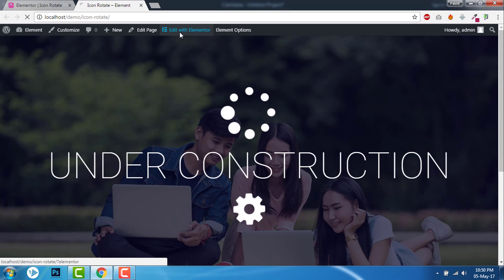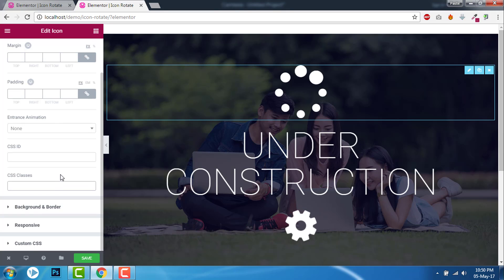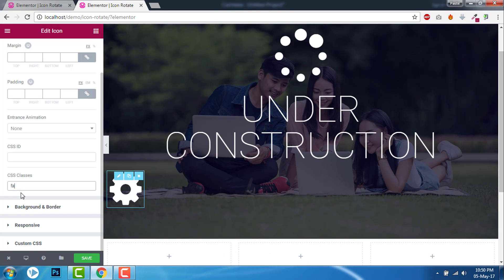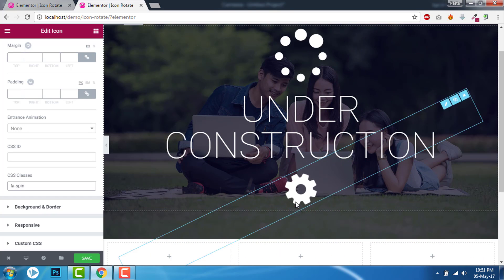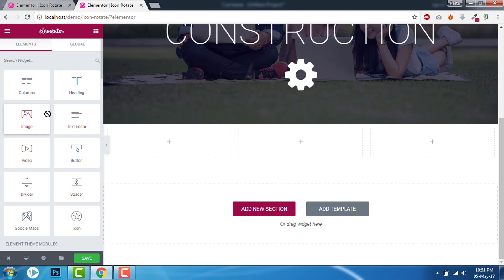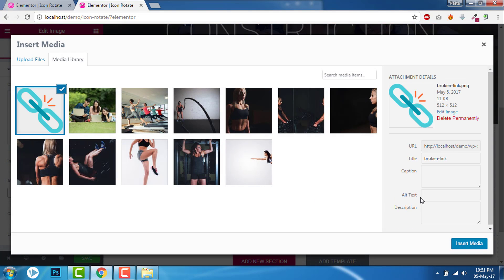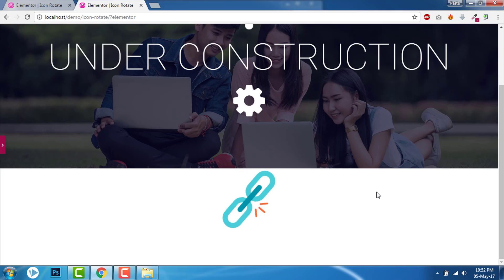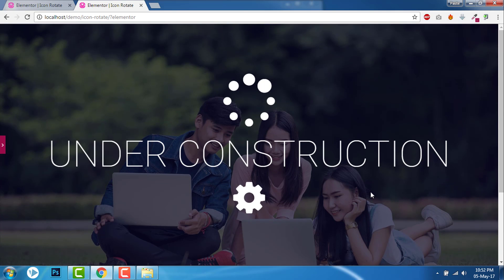How to make your icons rotate or spin in elementor without any custom css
Go to advance setting and enter in the area of css class

fa-spin
fa-pulse